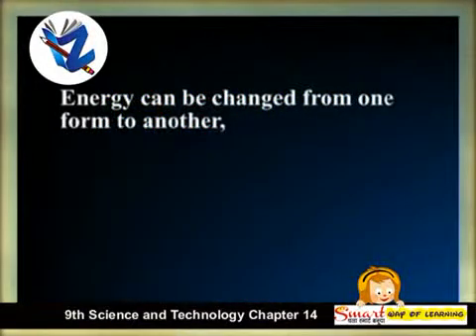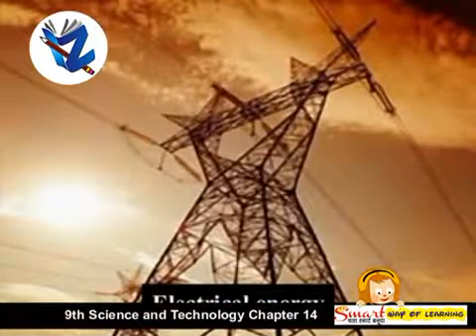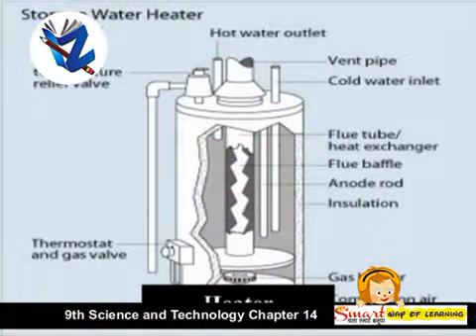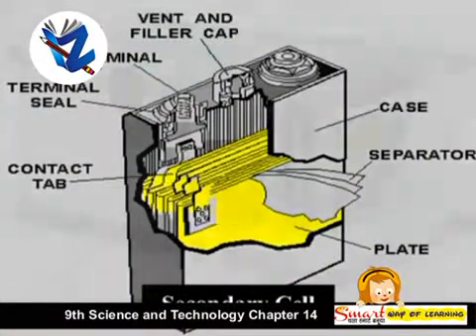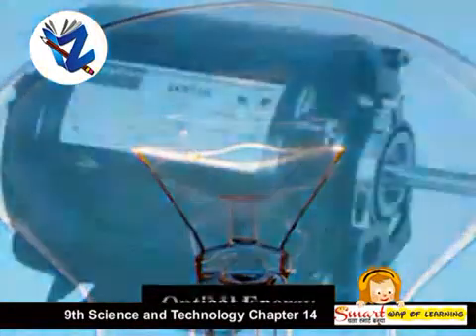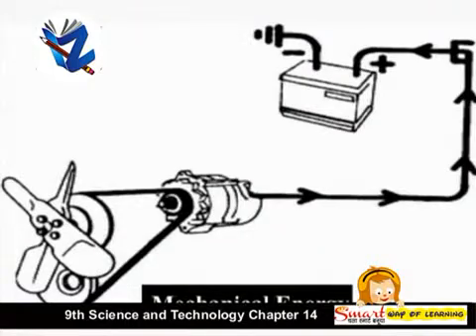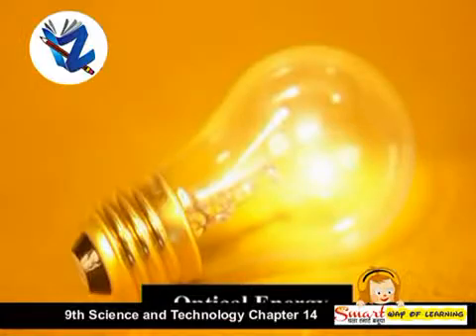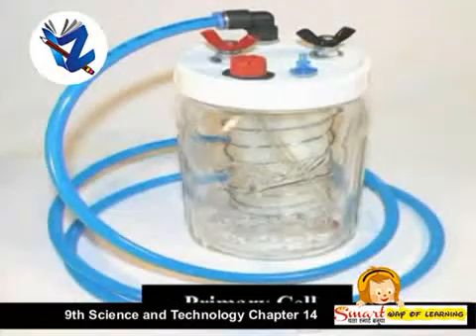Ninth Standard Science & Technology English Medium - OLD